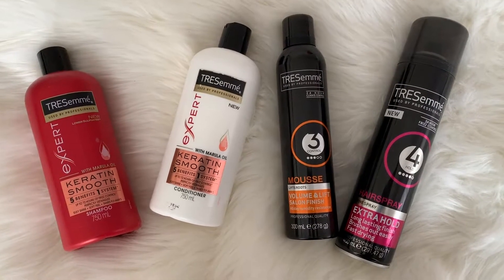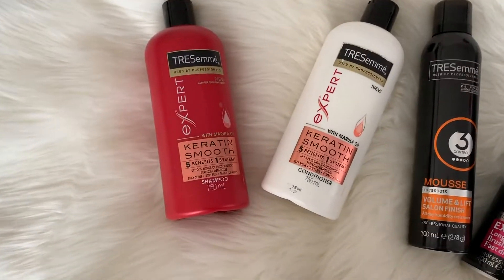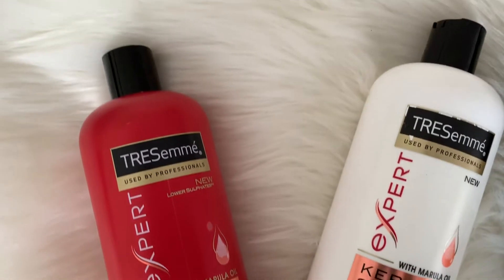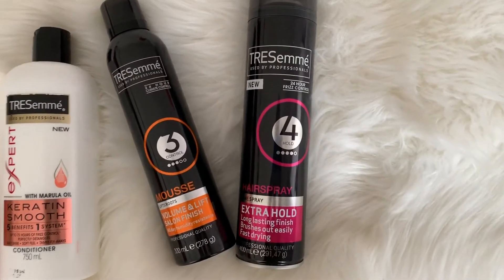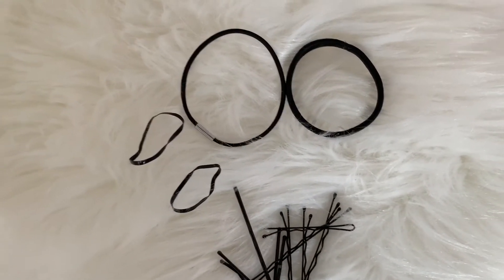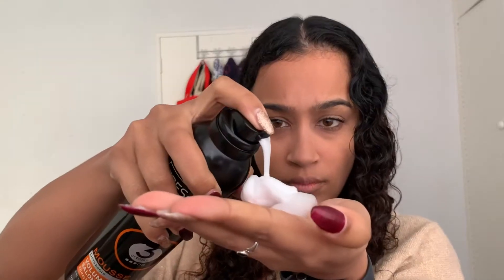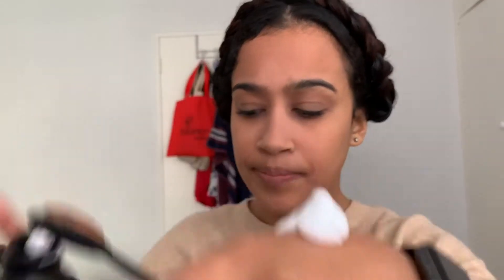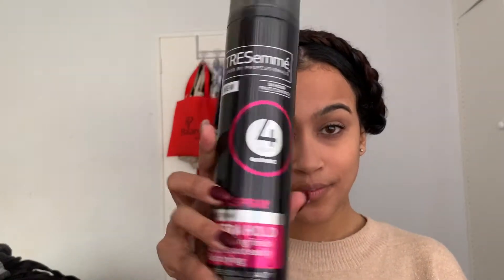Braided Crossover Tutorial | For Natural Hair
I created this tutorial in association with All Things Hair and Rubybox.